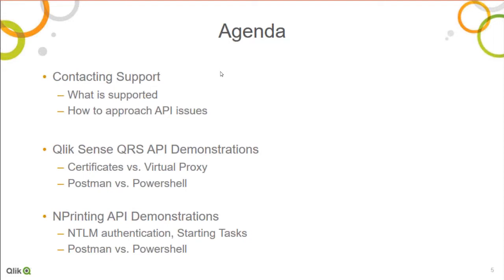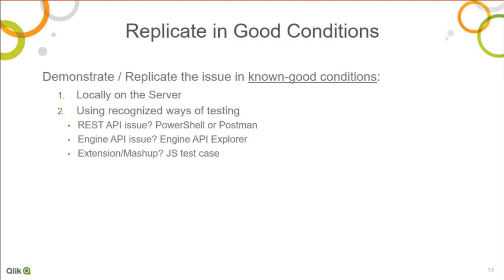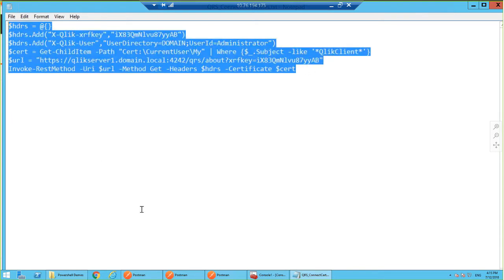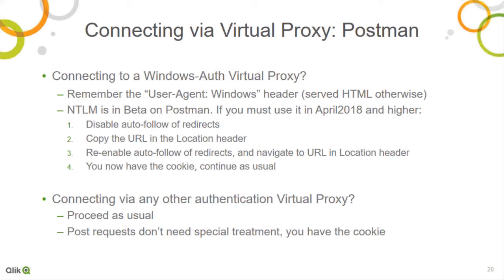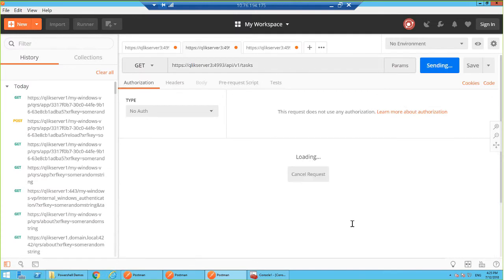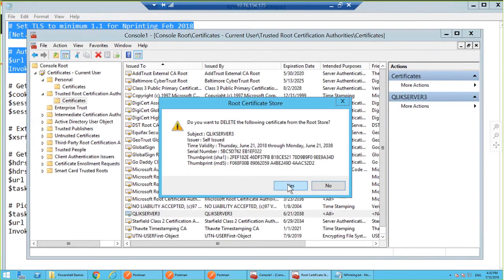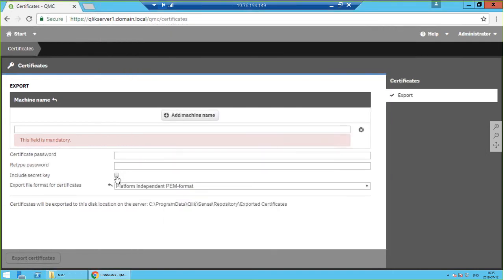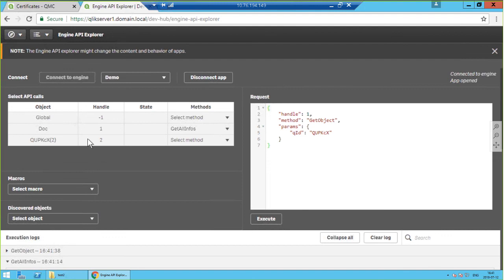STT - Unlocking Qlik APIs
In this webinar we will discuss:

• Qlik Sense and NPrinting Authentication
• Hands-on using Powershell & Postman
• The Keys to Engaging with Qlik Support